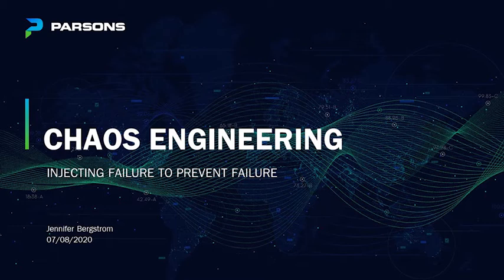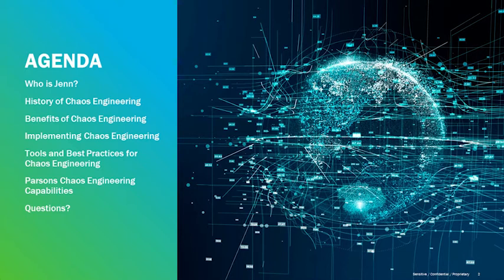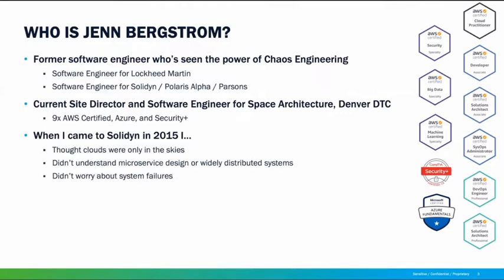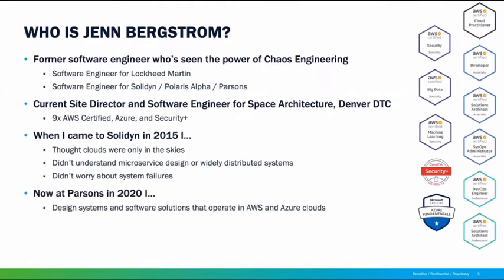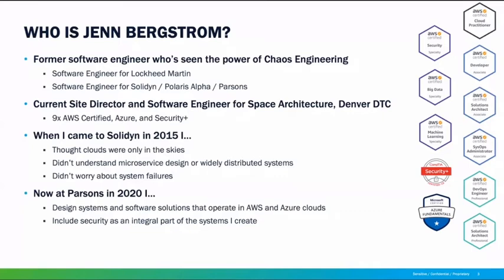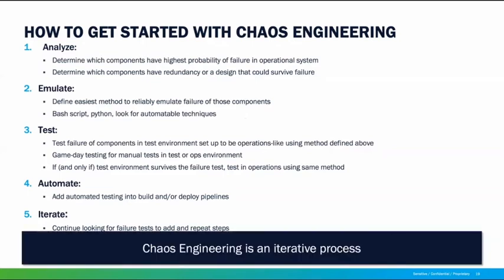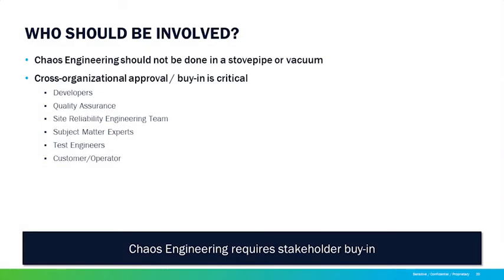Chaos Engineering – Instrumenting Failure To Prevent Failure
Learn about the history of Chaos Engineering, where we’re implementing it, and how you can use Chaos Engineering as a force-multiplier for assessing risk in software development.

One thing is for certain – Failures will happen. Will your system?